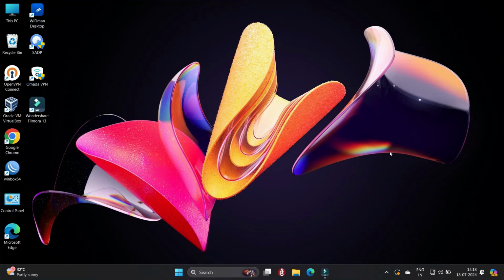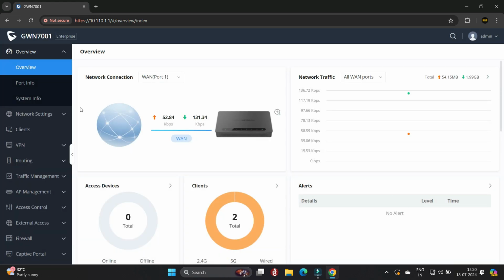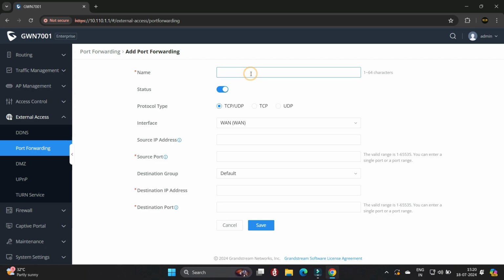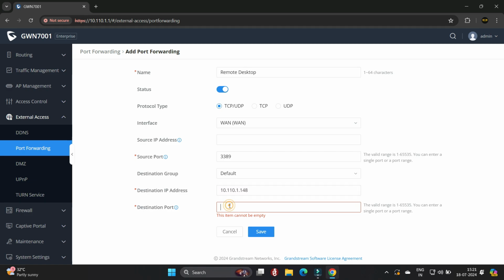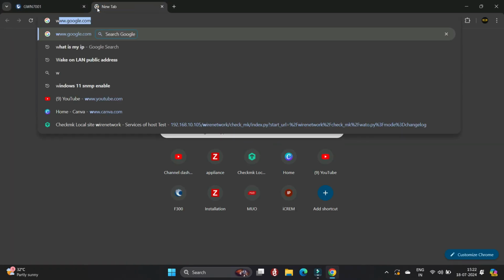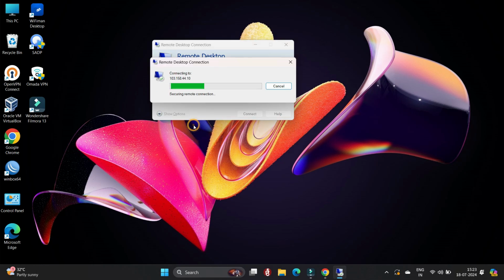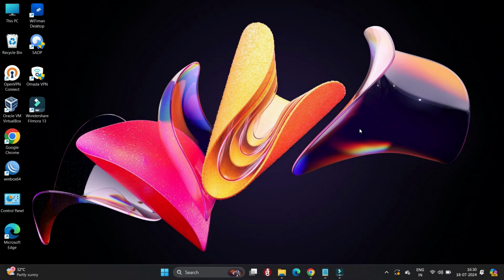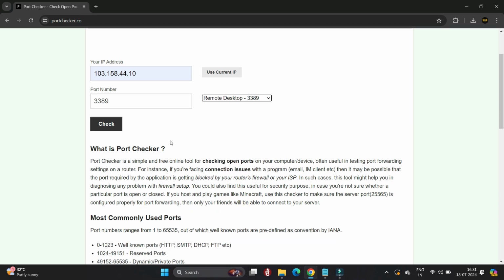Port Forwarding With The Grandstream Gwn7001: A Step-by-step Guide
The video tutorial provided will guide you through the process of setting up port forwarding on the Grandstream GWN7001 router.

00:00 Introduction
00:12 Access Grandstream Router
00:44 Port Forwarding
01:50 Test the Configuration